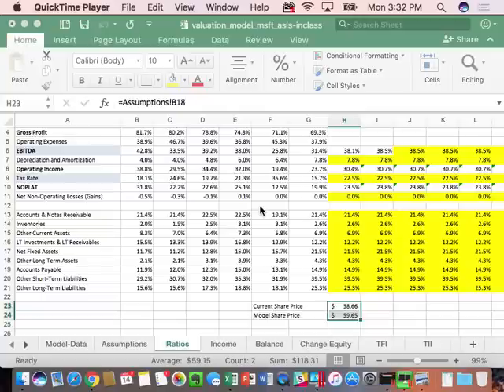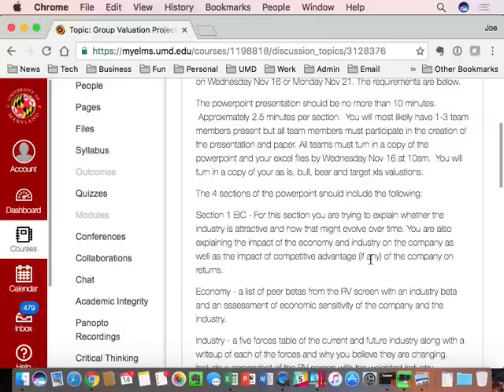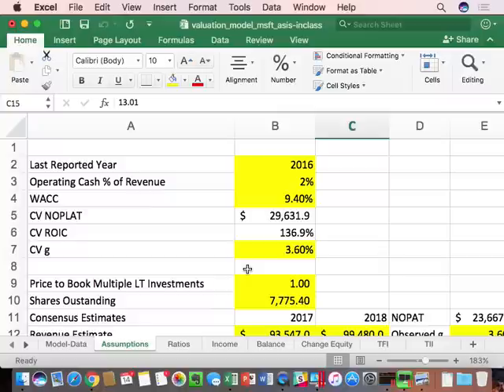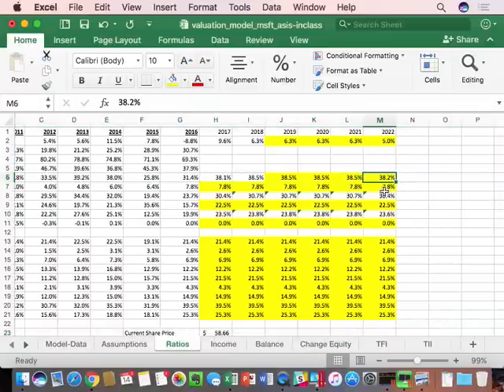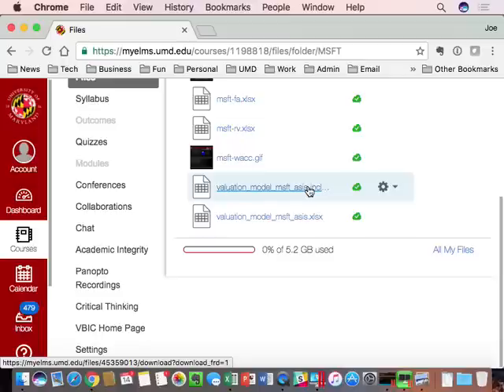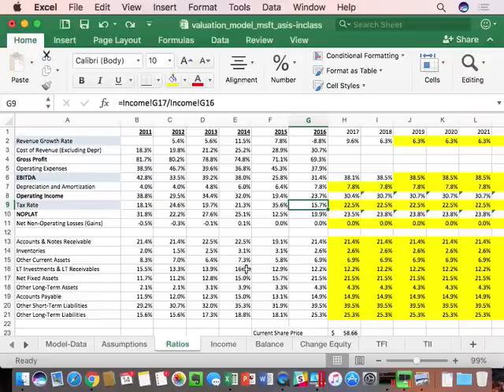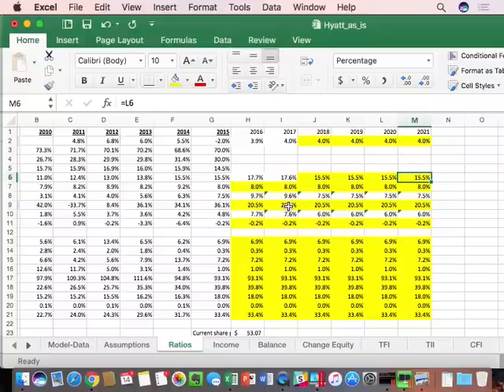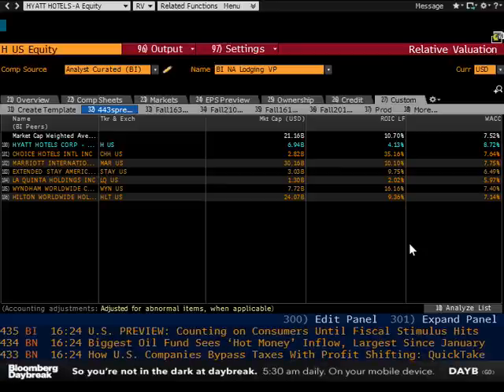Nov 14 BMGT 443 MSFT